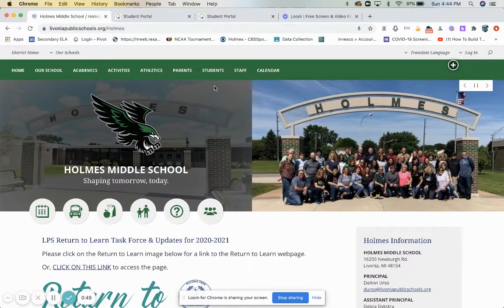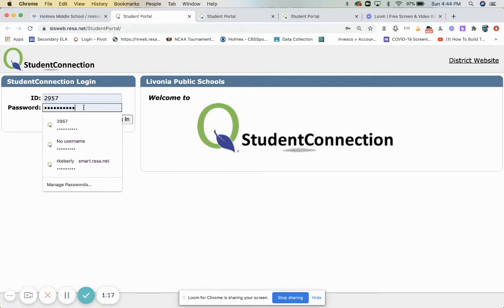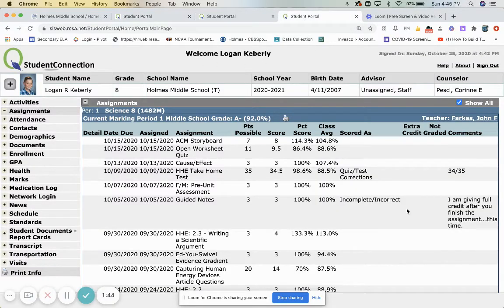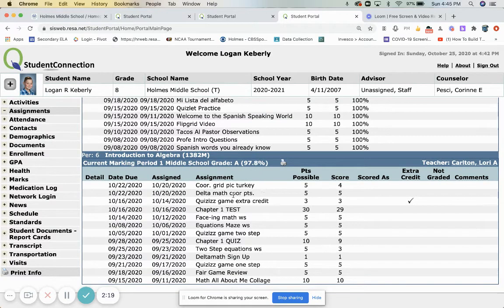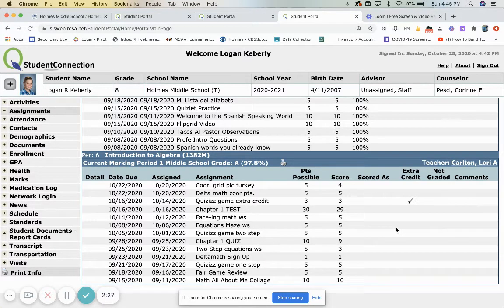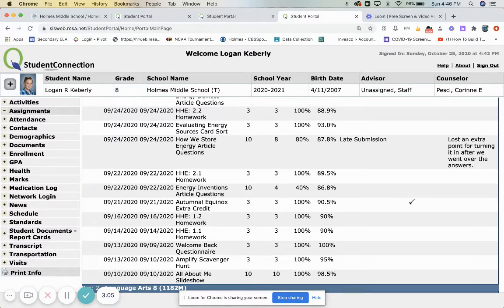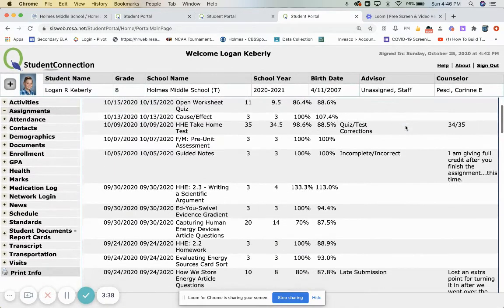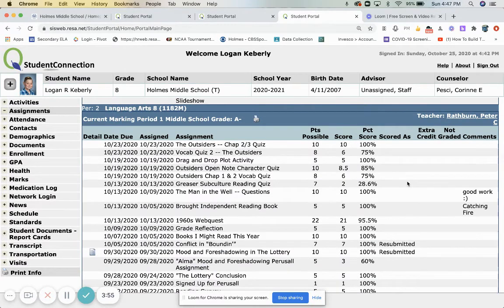HMS-Student Connect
How to log on and access your Student Connect account.